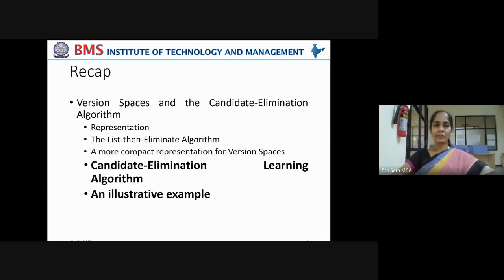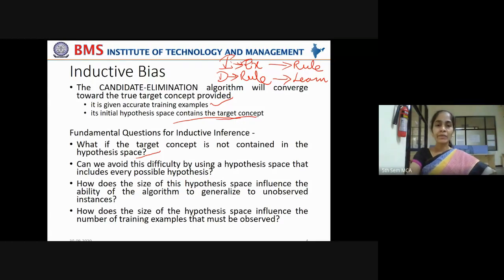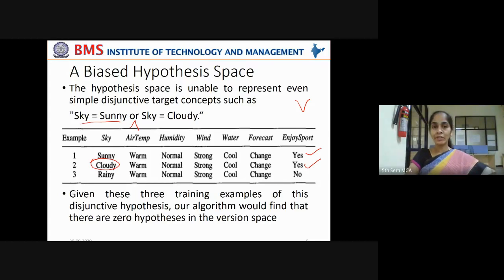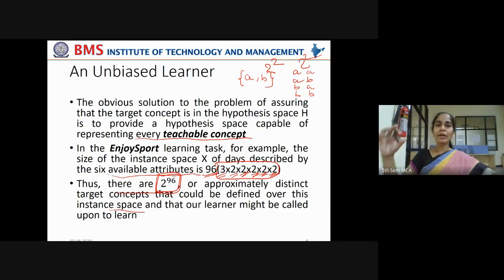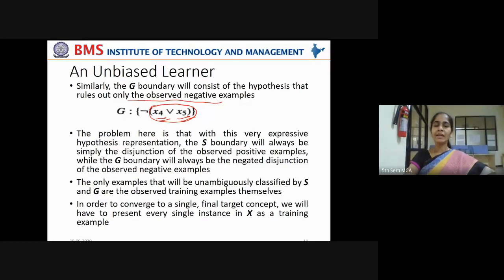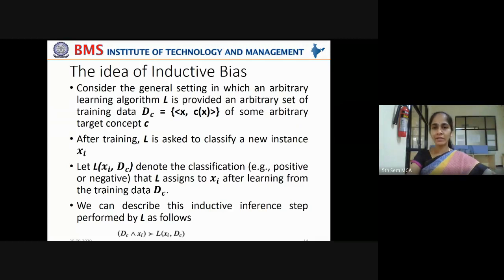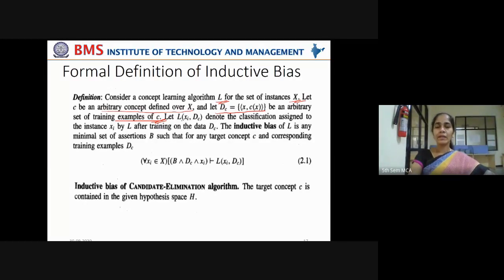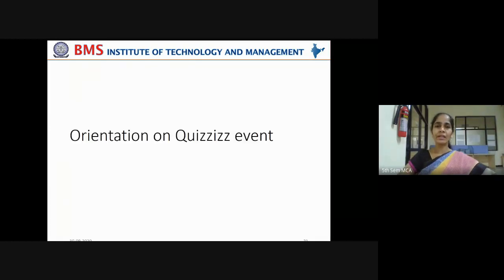Inductive Bias - M1 - L8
Inductive Bias